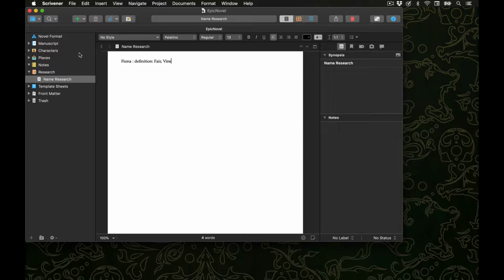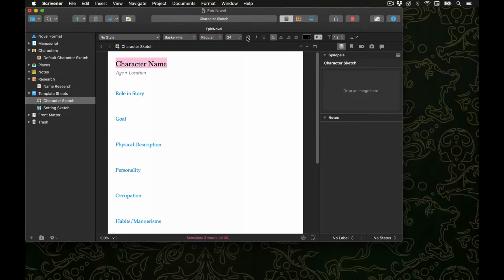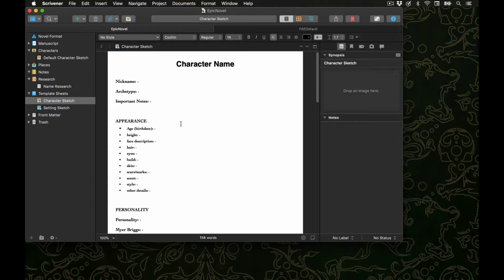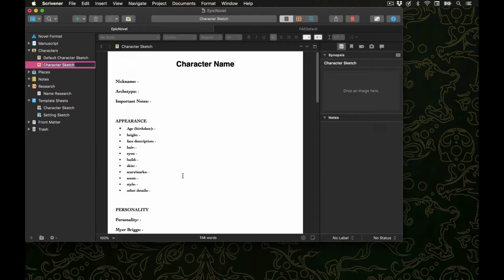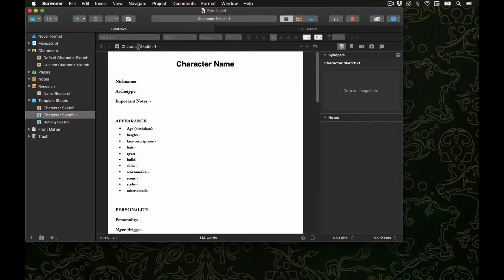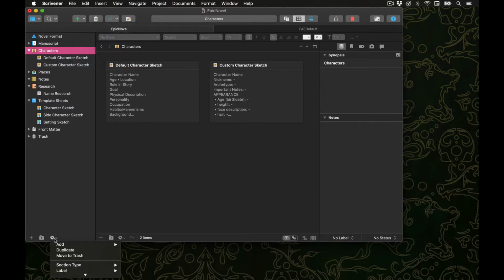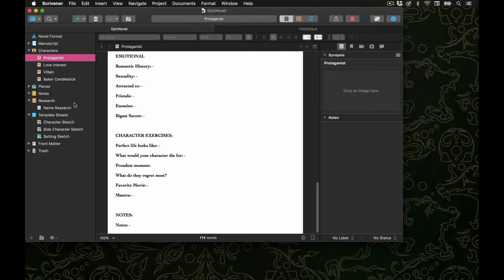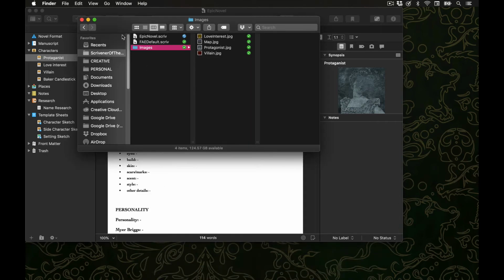Developing Character, #2 in the Configuring Scrivener for NaNoWriMo Series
Welcome to the second video in our Configuring Scrivener for
NaNoWriMo Series. In this video we'll go over the character folder, making character sketches/templates, and discuss ideas on how to define what aspects and content to put into your character template.
Timestamps:
00:22 Character folder - multiple ways to add a character
00:58 Character sketch - how to format
01:48 In the character sketch
02:21 How to find components to customize the character sketch
03:03 Add new character sketch to the character folder
03:36 New 'Side Character Sketch'
04:28 How to delete
04:38 Adding new, custom side character sketch
05:33 Rearranging character order
05:53 Adding a character image
Configuring Scrivener for NaNoWriMo Series

Note: During NaNoWriMo, there are commonly special offers both if you just participate or if you 'win' (write 50,000+ words in the month of November)